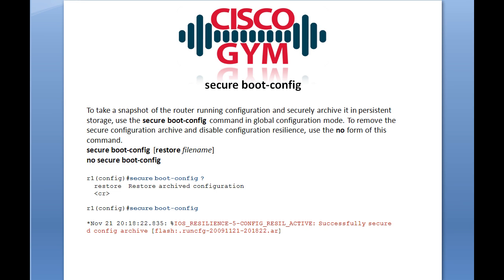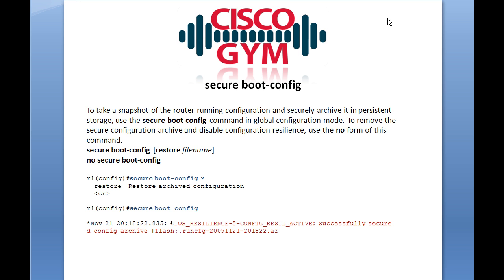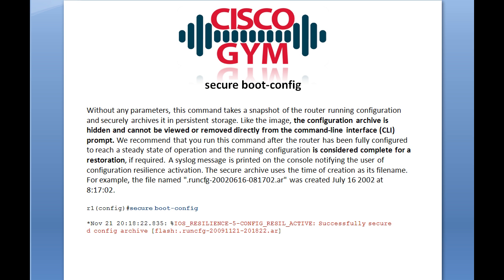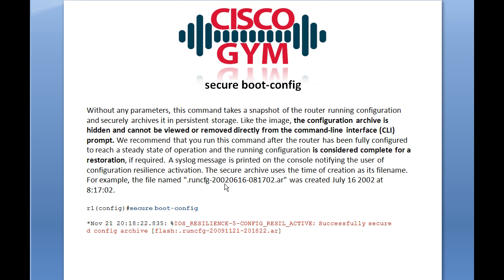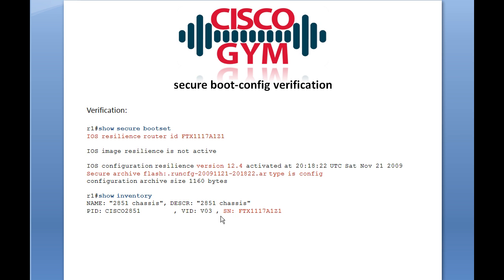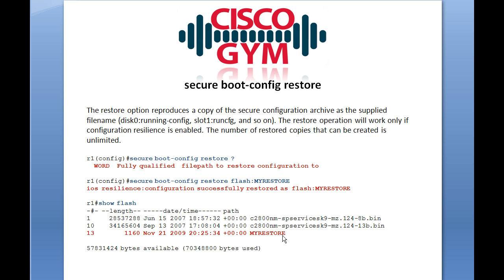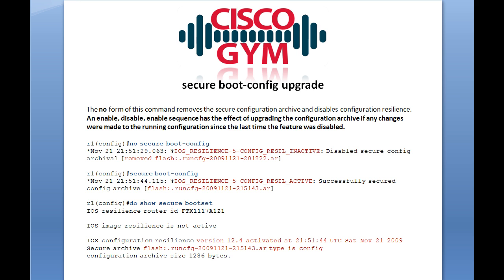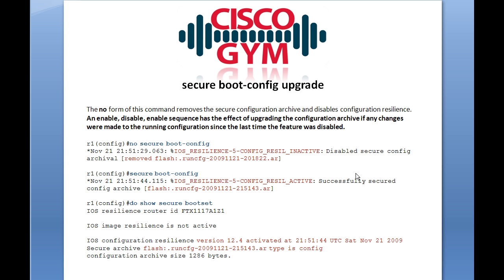Security Basics Cisco IOS Resilient Configuration - Part 2.mp4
Security Basics Cisco IOS Resilient Configuration - Part 2 of 4

In this lesson we'll go over the theory, implementation, and possible pitfalls of Cisco IOS Resilient Configuration.  Cisco IOS Resilient Configuration is a newer feature consisting of the 'secure boot-config' and 'secure boot-image' commands.  We'll go in-depth into how Cisco IOS Resilient Configuration works; how to implement it; and why you would want to implement it.  We'll also tackle some of the potential downsides of this feature set.